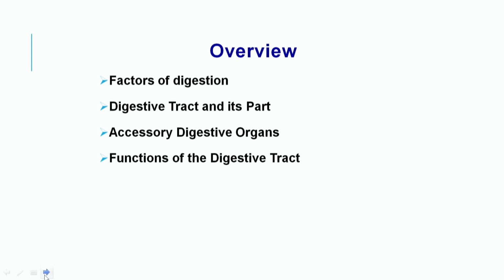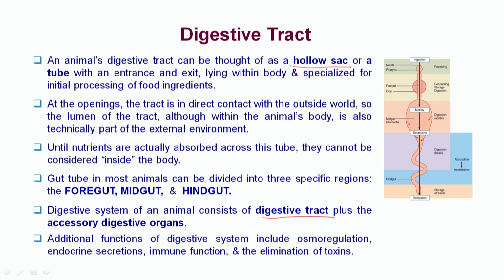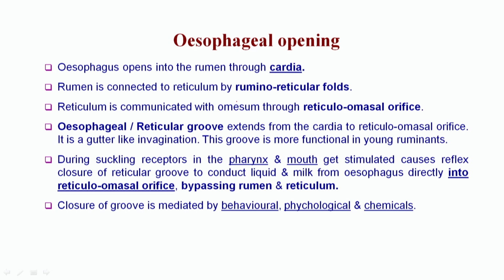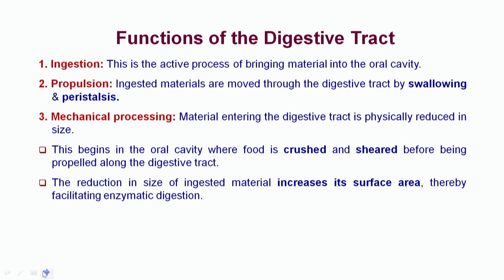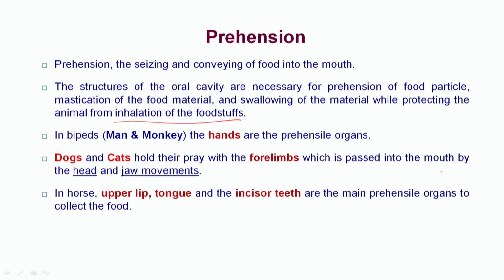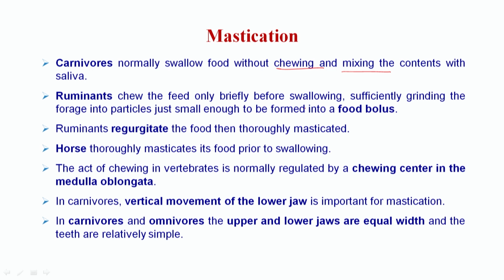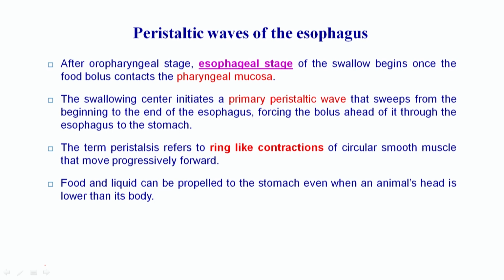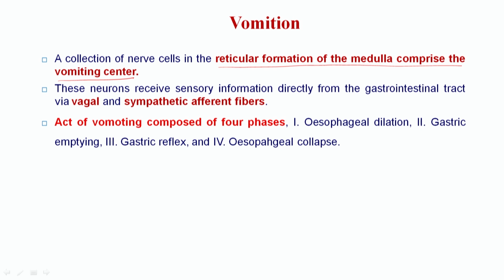Lecture 19: Morphological Characteristic of Mono Gastric and Poly Gastric Digestive System